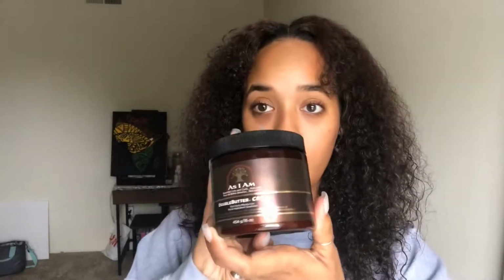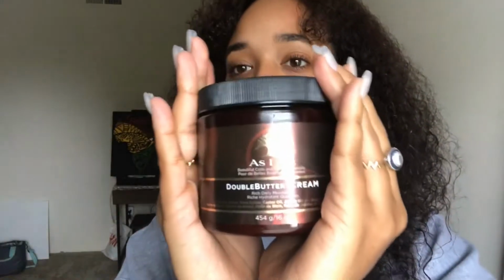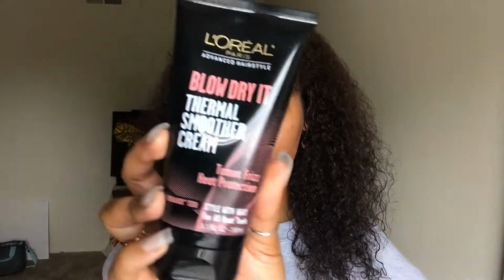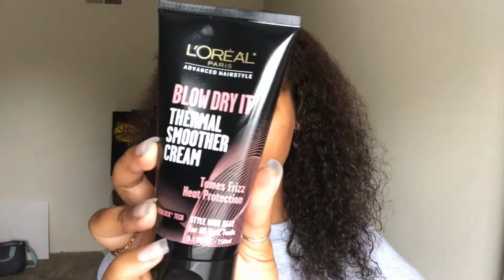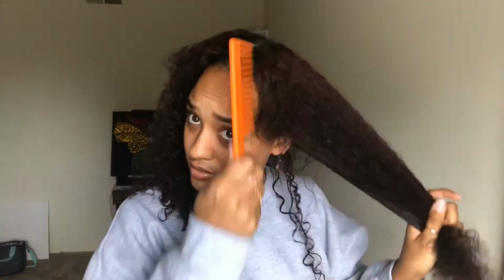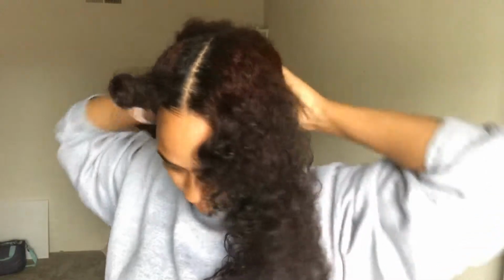WHY DID I CUT MY HAIR - STRAIGHTENING HAIR WITH NEW PRODUCTS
PRODUCTS USED

AS I AM - DOUBLEBUTTER CREAM

L'OREAL THERMAL SMOOTHER CREAM

IC FANTASIA HEAT PROTECTOR STRAIGHTENING SPRAY

Remington 1 3/4" Flat Iron With Anti-Static Technology - Gray

Remington Pro 2-in-1 Heated Straightening Brush